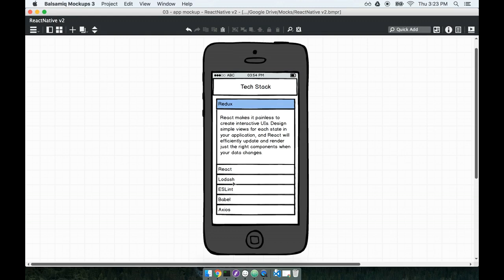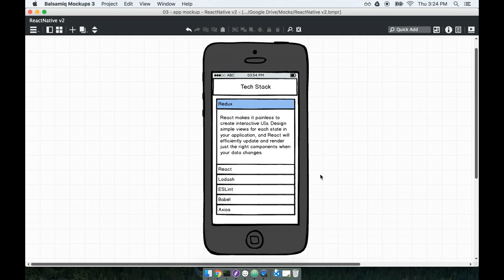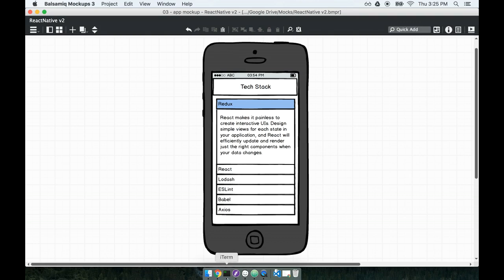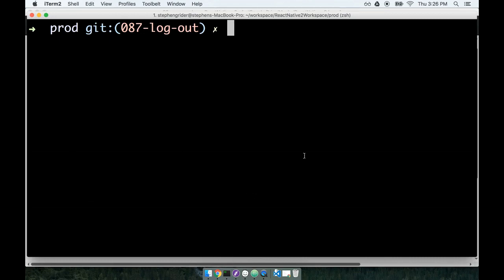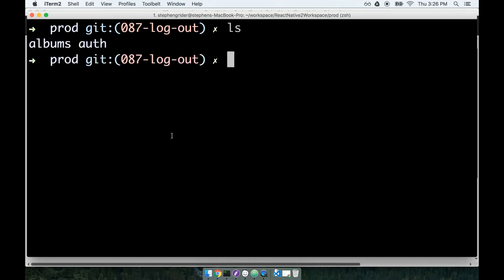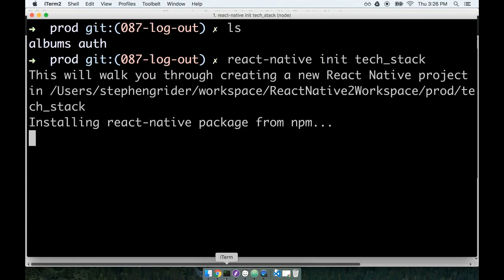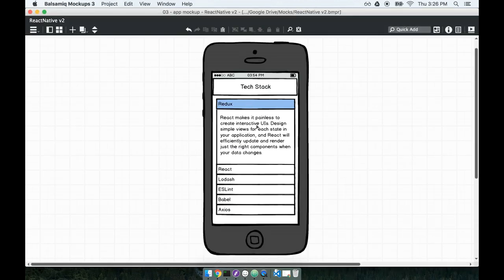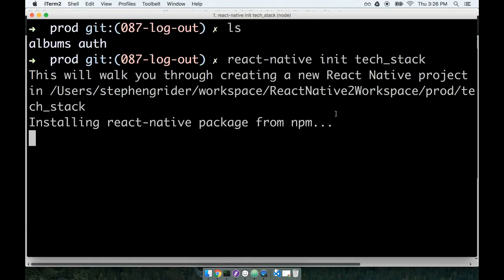4) why use redux ?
this video redux use in react native.